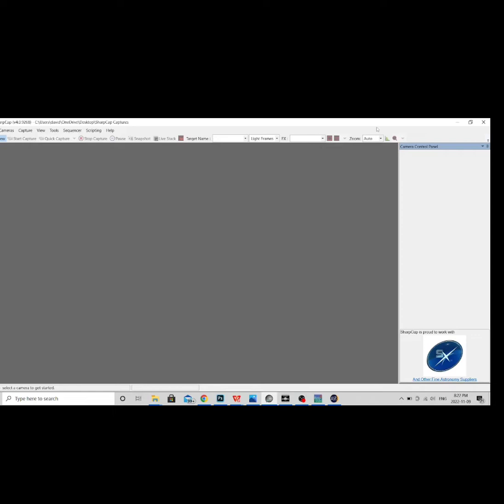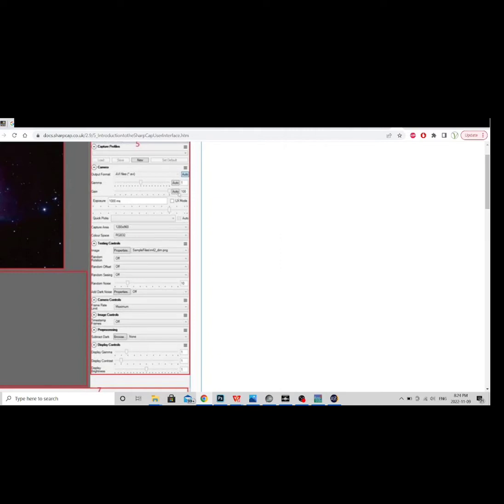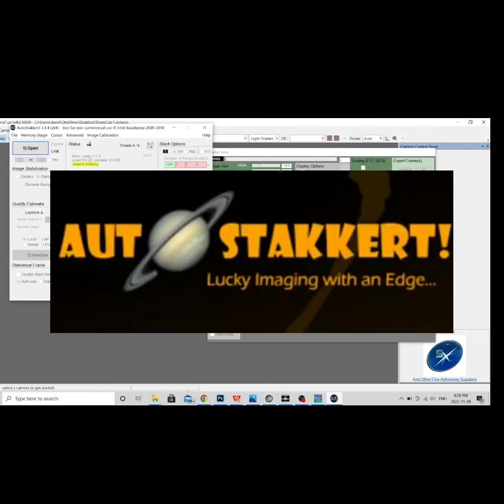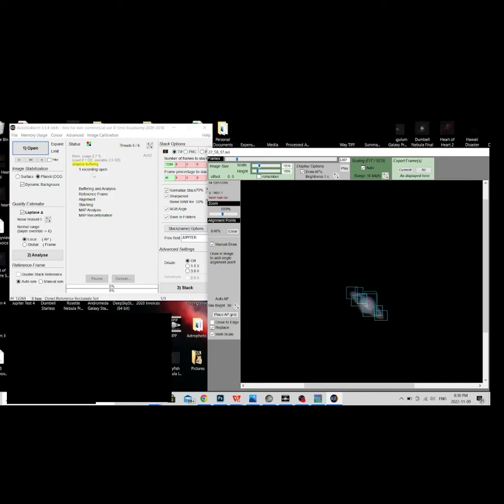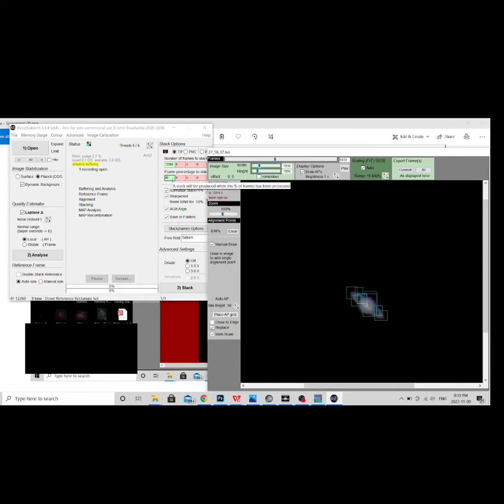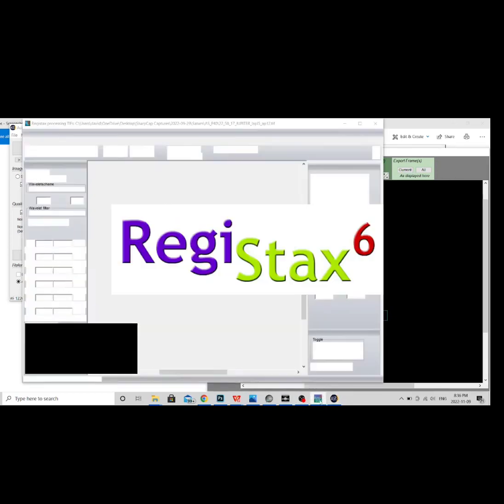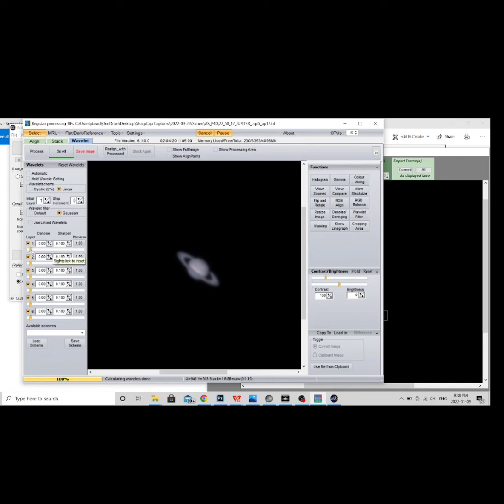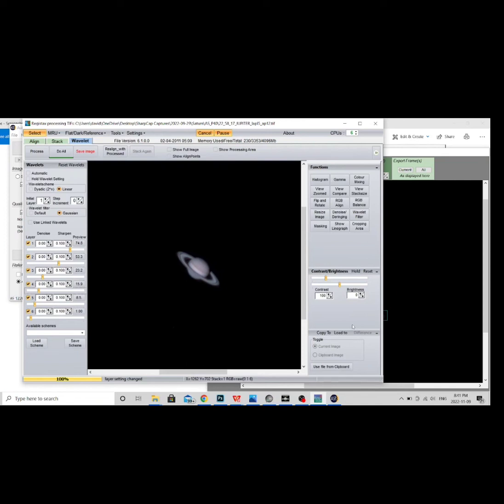Introduction To Planetary Imaging Part 2 - Data Acquisition and Processing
Planetary Imaging is an amazing part of astrophotography. In part 2 we'll discuss the programs I use to capture the data and process it.